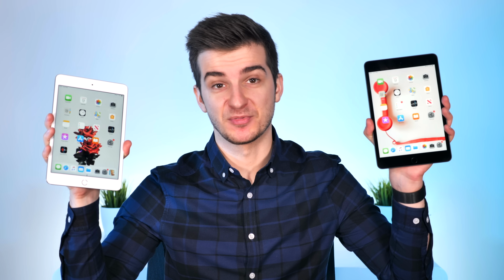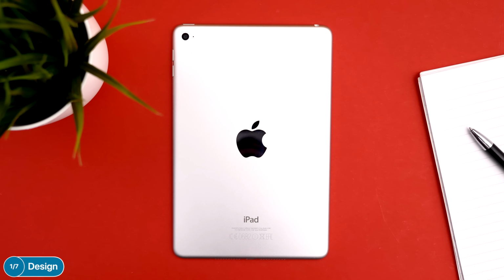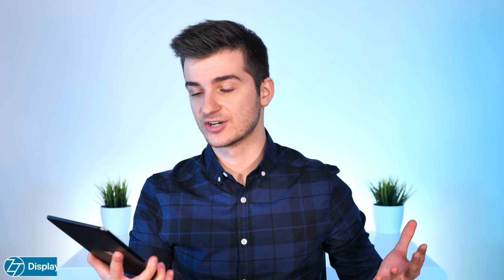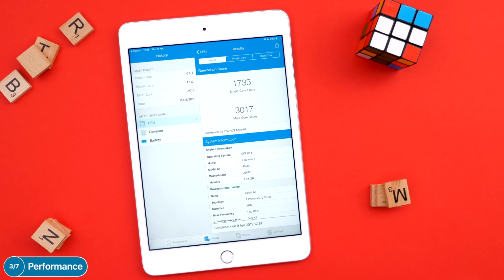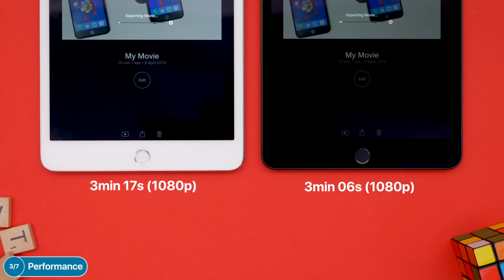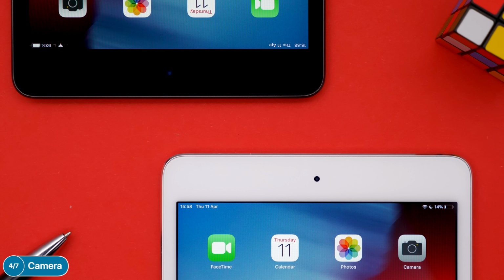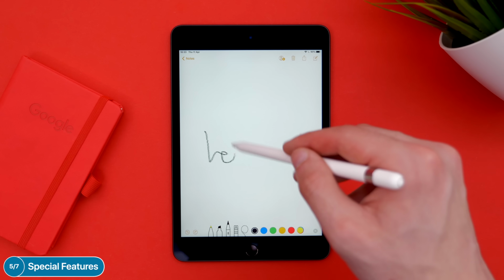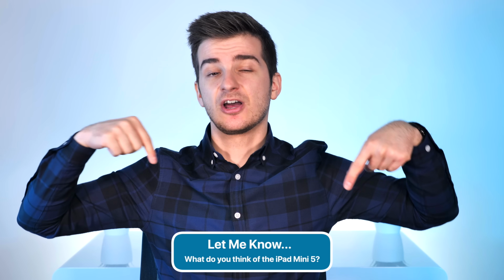iPad Mini 5 (2019) vs iPad Mini 4 (2015) - The ULTIMATE Comparison!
iPad Mini 5 (2019) vs iPad Mini 4 (2015) - Video Editing, Camera, Gaming & More!